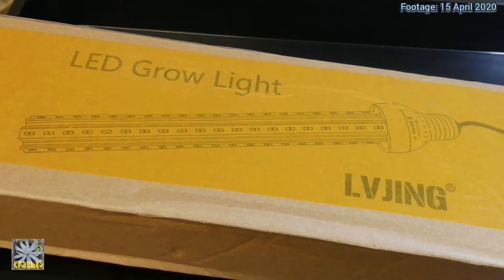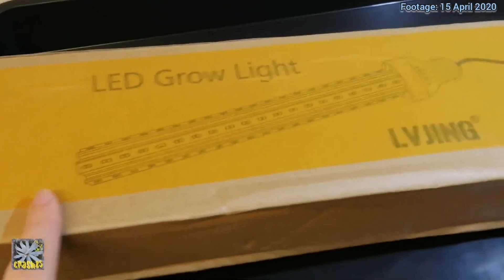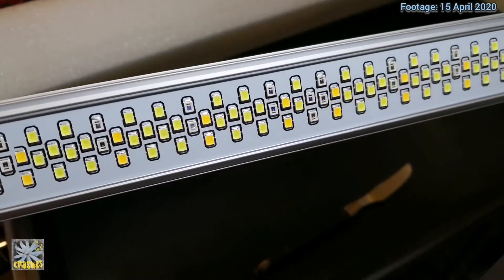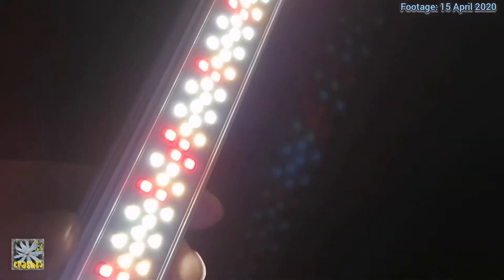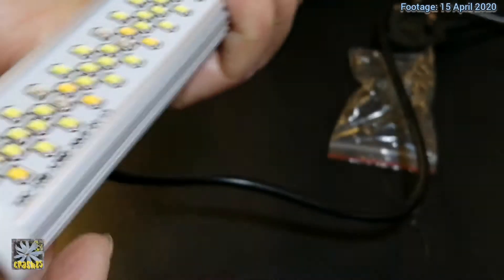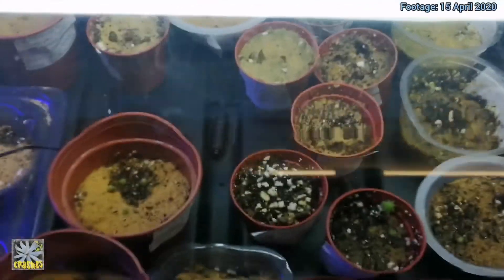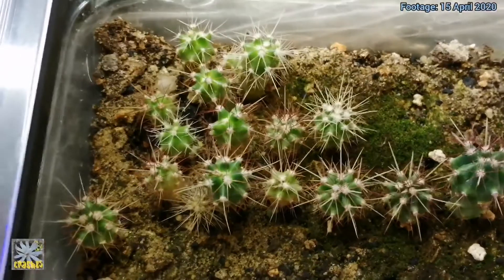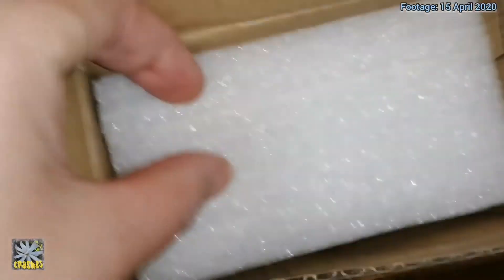UNBOXING Led Grow Light Bar 80 WATT 220 Led Full Spectrum Sunlike warm/red/white (LVjing®)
15 April 2020...
Received my new grow light in the mail today.
I'm unboxing and showing the grow Light, with lots of info which you can PAUSE as you watch if you are interested in the technical information.
This is the first light I have bought like this and if It is good, after few months, I might buy more!!
Will do an update in due course.

The grow light is...
80 Watt LED Grow Light Tube Bar Full Spectrum
LVjing®

Brand is online states Derlights®
(I PURCHASES THIS ITEM ON EBAY)

Another video I made on dual head gooseneck 290 LED grow lights UNBOXING and repair...